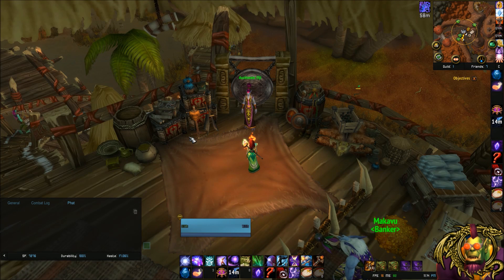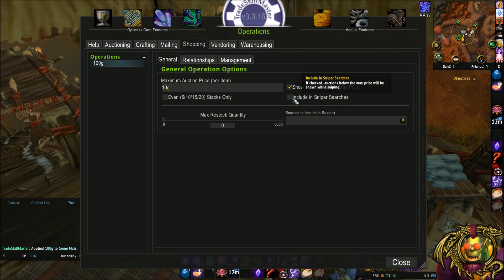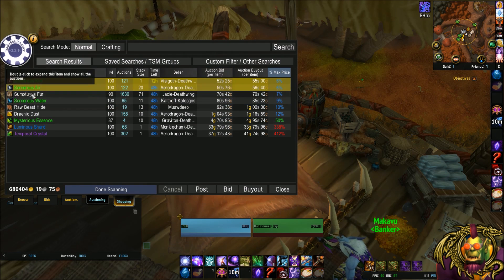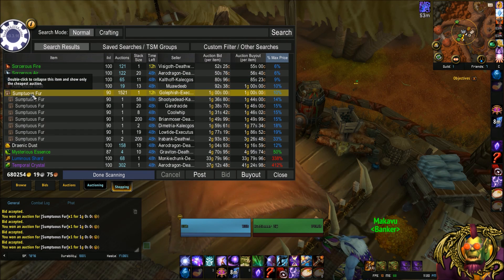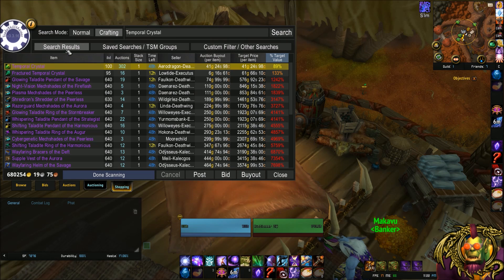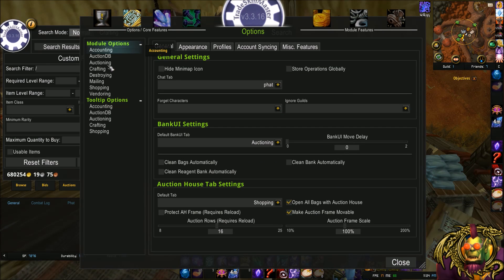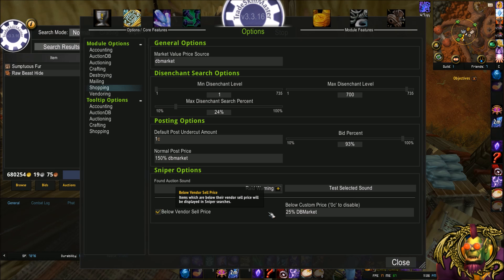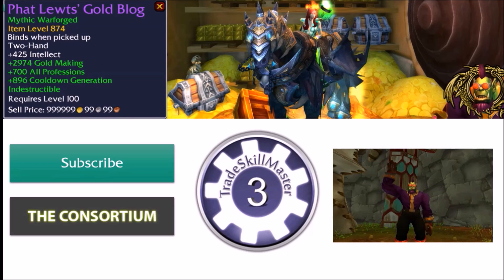Learn TradeSkillMaster 3 Tutorial: Part 4 - Shopping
Learn how to use TSM 3!